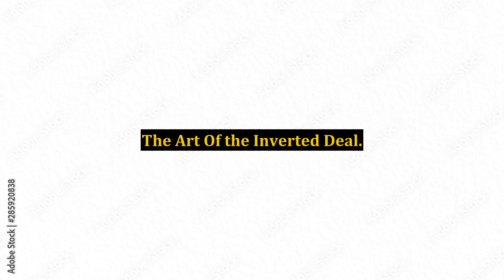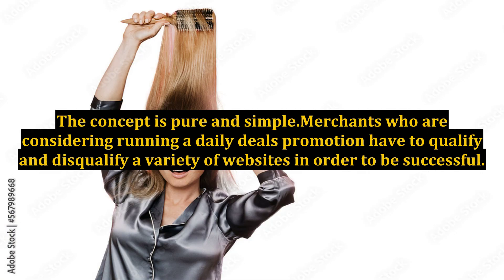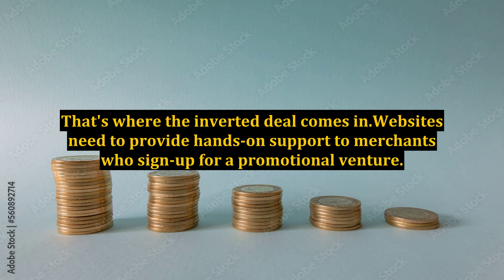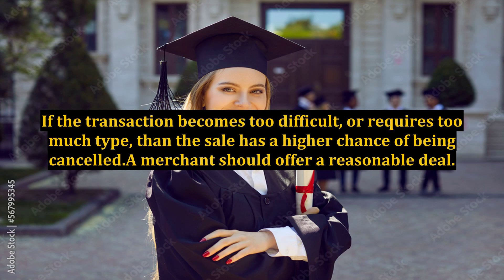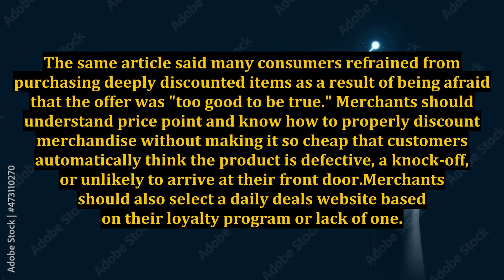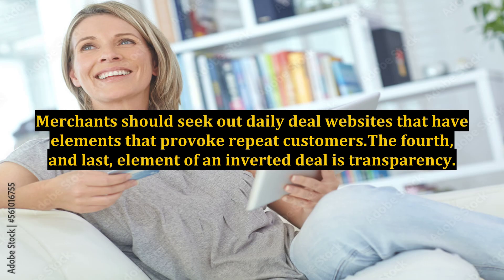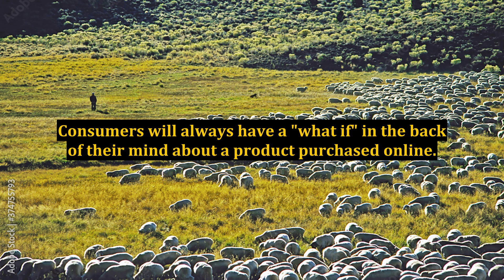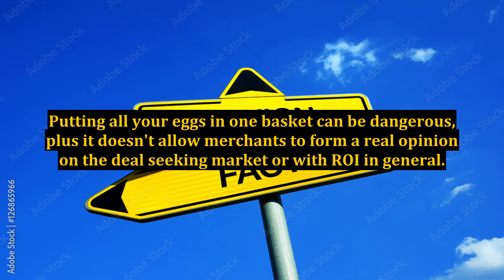The Art Of the Inverted Deal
inverted,what is the inverted yield curve,inverted fate,inverted fork,inverted label,inverted makeup,inverted makeup challenge,inverted fate frisk,inverted fate chara,inverted yield curve,inverted colors video,inverted yield curve accuracy,me or the dog,jiu jitsu rank belt by inverted gear,the power of introverts,me or the dog usa,it's me or the dog,it's me or the dog animal planet,it's me or the dog tv show,it's me or the dog watch online